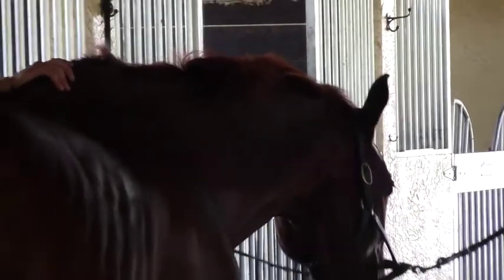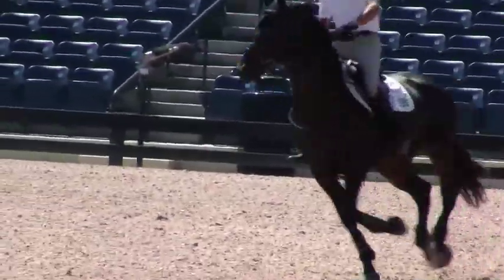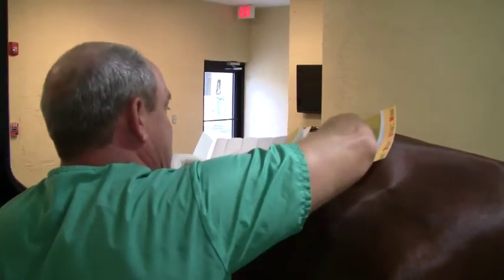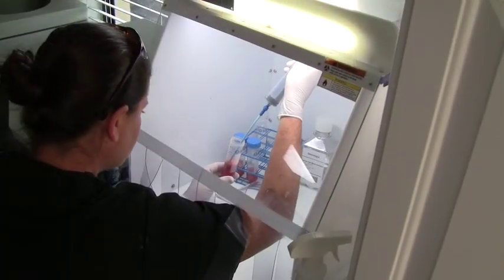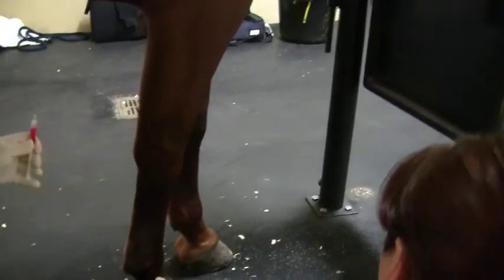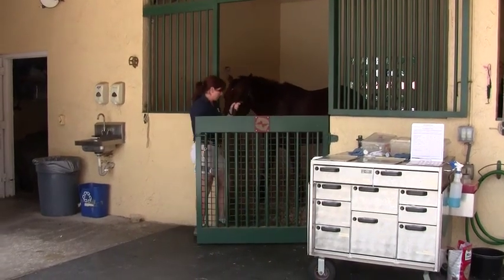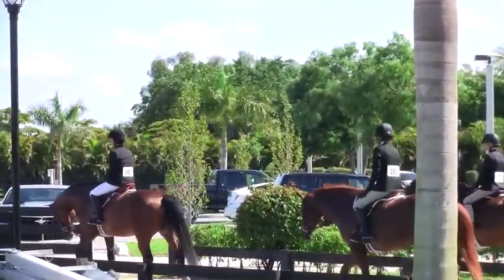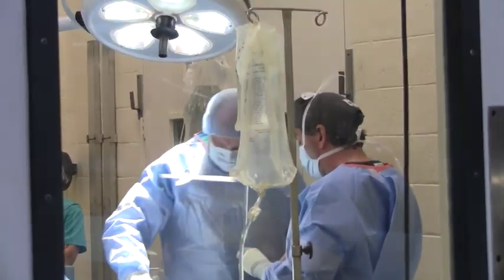PBEC Equine Stem Cell Procedure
Palm Beach Equine Clinic Veterinary Surgeon Dr. Robert W. Brusie demonstrates a stem cell procedure to repair an injury to a performance horse's suspensory ligament.